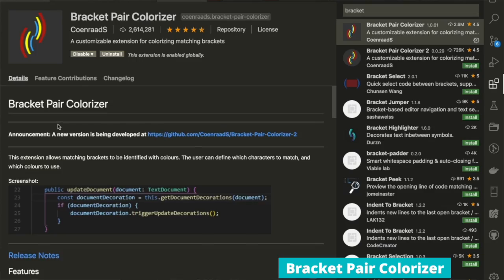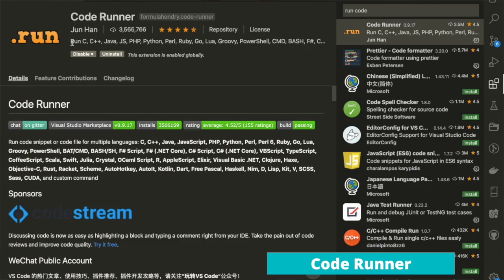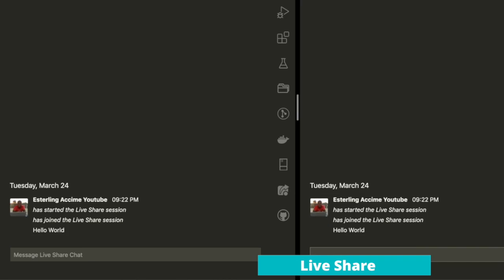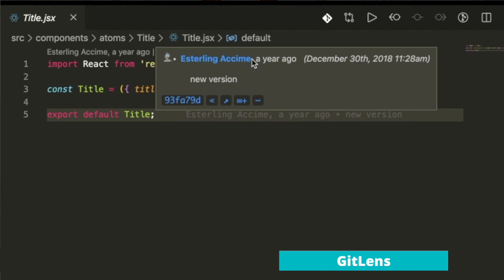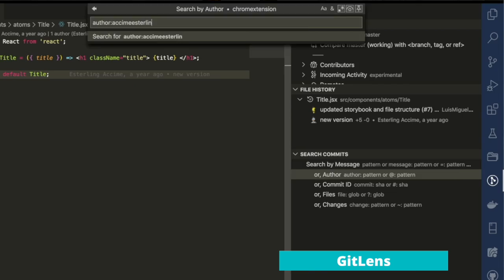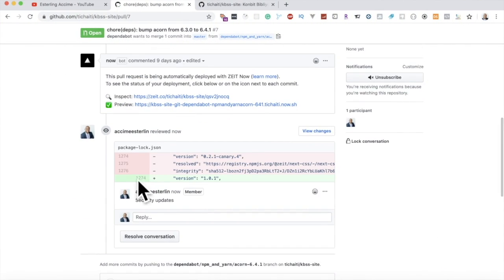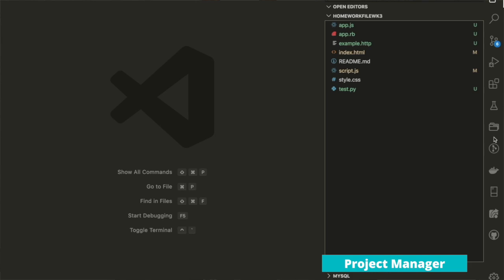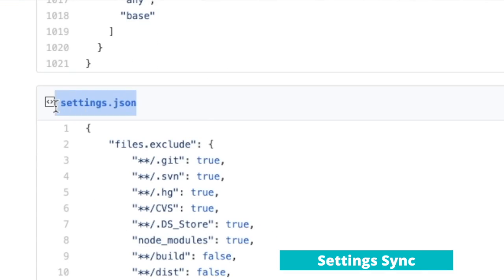Top 10 vscode extensions - 2020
Top 10 best vscode extensions you can use in most of the top programming languages for 2020. In this video, I am going to show you the top best vscode extensions that help me increase my productivity